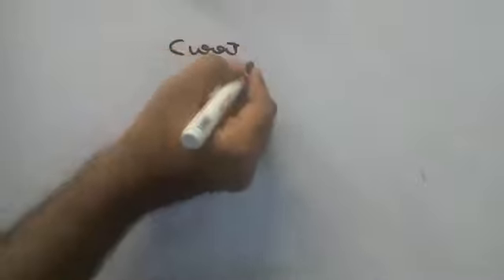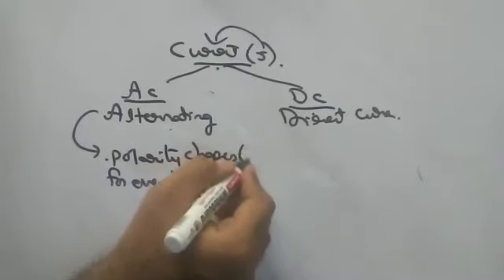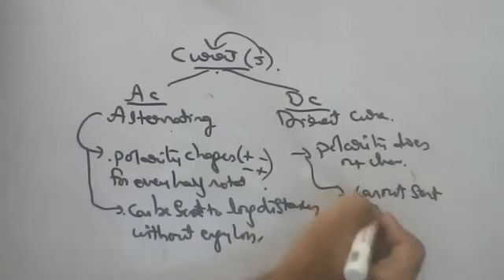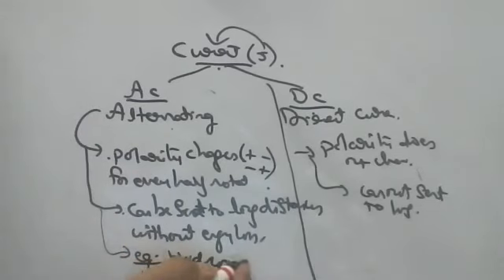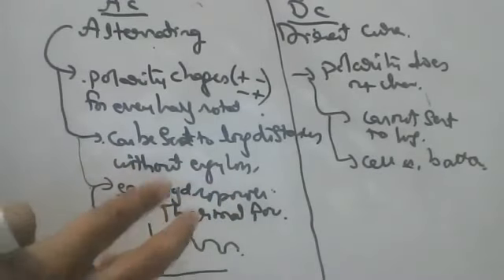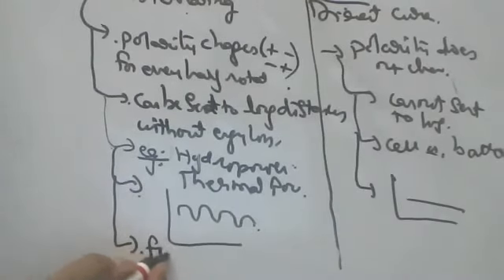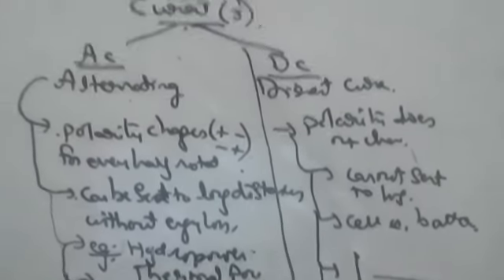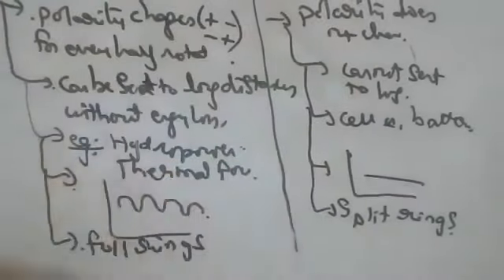DIFFERENCES BETWEEN AC AND DC CURRENTS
what are the differences betwen ac and dc current.
AC
1.means alternating current
2.polarity changes twice for every rotation
3.power can be carried to long distances without much energy loss
4.full rings are used
5.sources are hydro power stations nd thermal power stations
6.draw wave graph also(like waves)

DC
1.means direct current
2.polarity does not change
3.power cannot be transferred to long distances
4.half rings are used
5.sources are cell or battery
6.draw graph straight line(straight line)as there is no polarity change

  in India we use 220 v
frequency of AC is 50 Hz
that means 100 times polarity changes in 50 rotations

questions
1.what is difference between ac and DC
2.what is ac in India
3.what is ac in America
4.what current used in remote cars
5.what current used in investors
6.what is difference between split rungs and full rings
7.how can you convert ac to DC and DC to ac
ans. using diodes
8.what is use of transformer
9.what is difference between step up and step down transformer
10.what is diode means
11.what are rectifiers means
12.what is forward biased and reverse bias